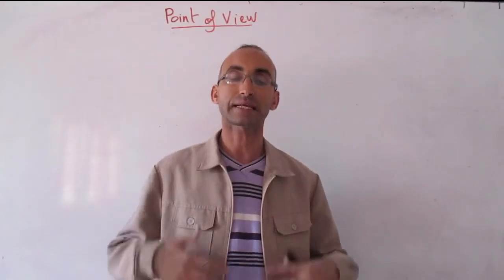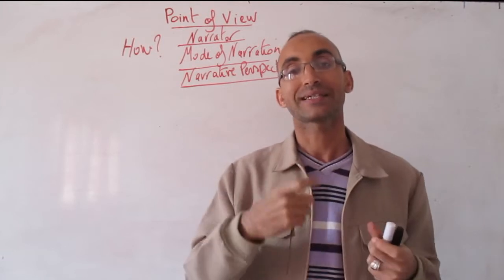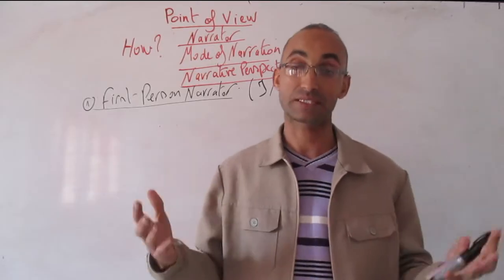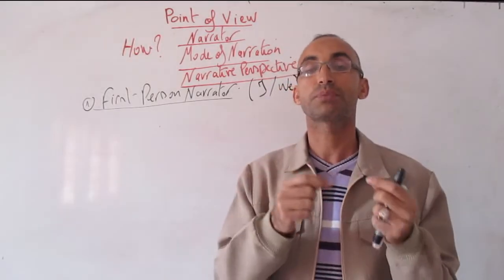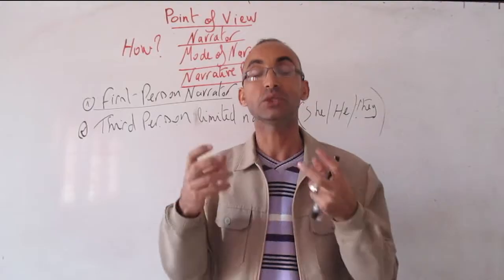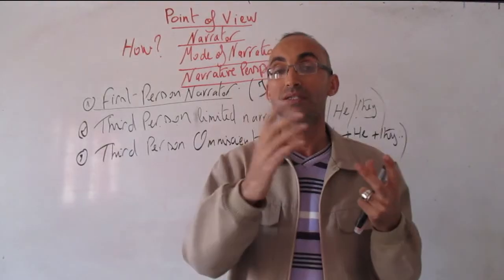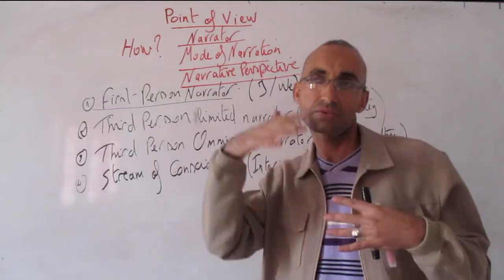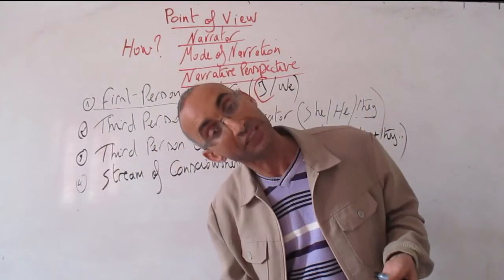Literature 12 Point of View in Fiction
This lecture details one of the major elements of fiction: point of view. I repeated it three times to make it in that perfect form. I did my best during the last two weeks to include in it all the relevant details. Now it is yummy for you.